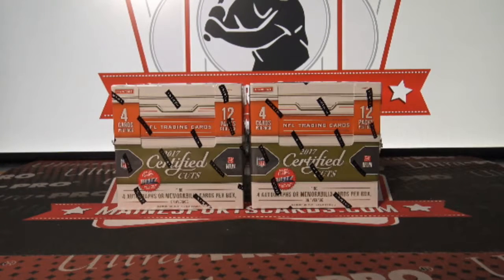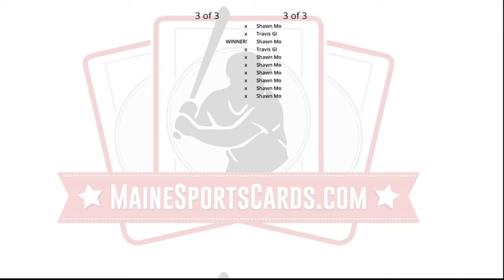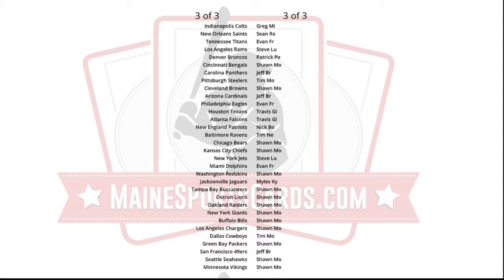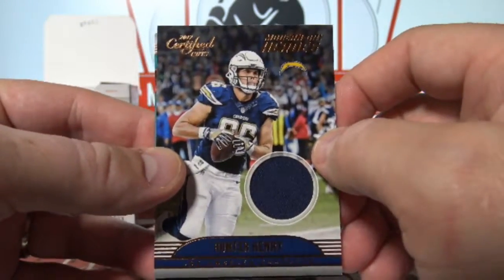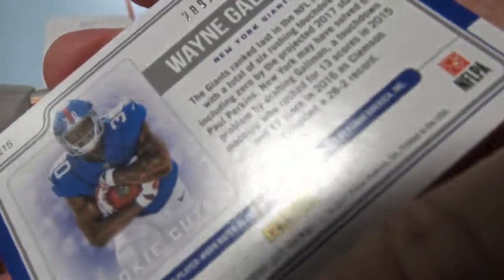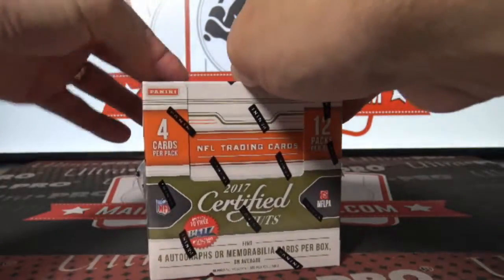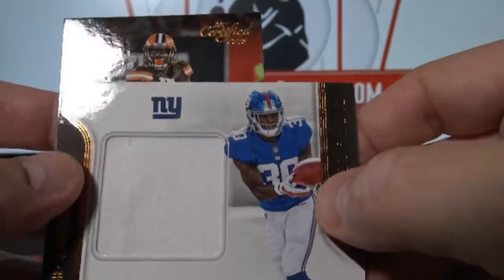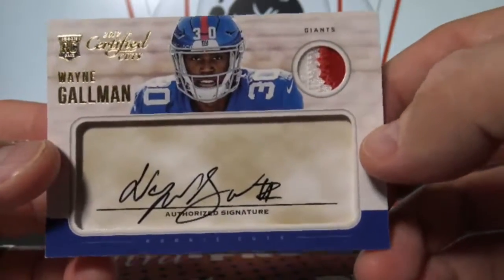(Break ID: 503) 2017 Certified Cuts Football 2-box break!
Maine Sports Cards (mainesportscards.com) is a state-of-the-art box-breaking experience giving you instant access to your cards!!

When you log into your account you will see videos to all the breaks you've been in as well as all of your hits!!  You can ship them, store them, sell them, grade them, send them to eBay, etc!!  Do what you want with them immediately!!

Stay Up to Date with Current Breaks and Sign Up for our Mailing List: